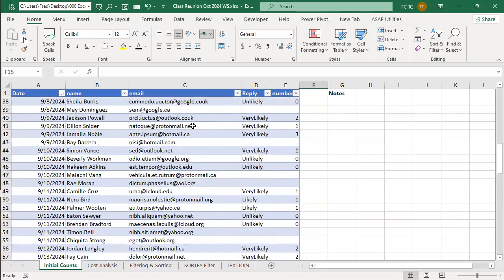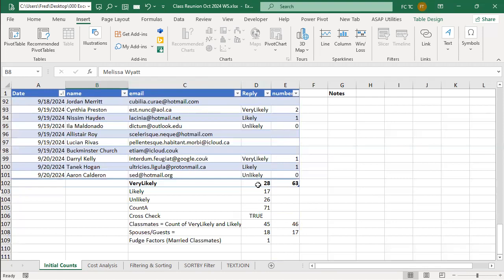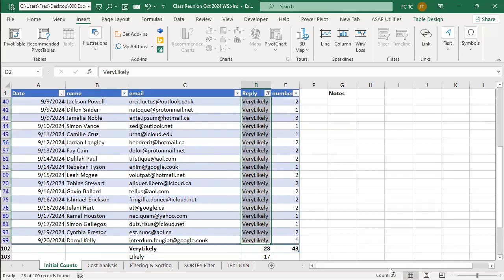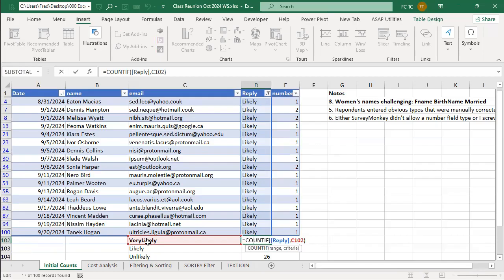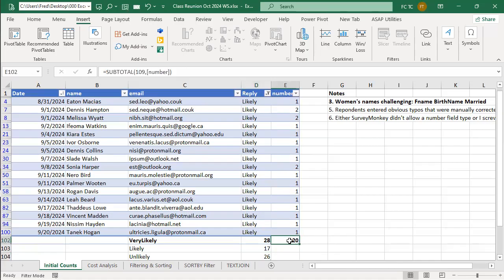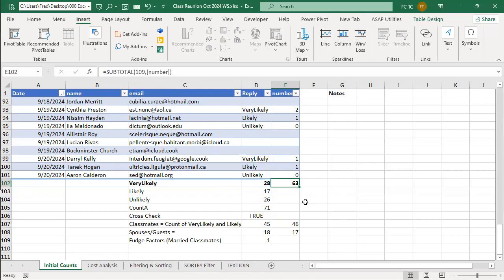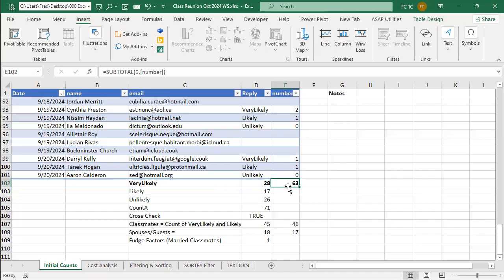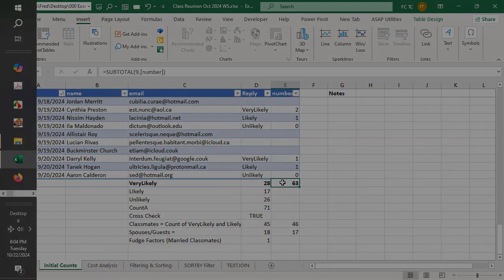Let me Count the ways! CountIf, Filter, Table, Subtotal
One of topics reviewed at the Tues Excel Workshop of the Brookdale Computer Users Group (BCUG) pertained to 'tables' which have unique properties in Excel.The fictitious data below mimicked data collected from a survey. The objective was to determine how many fellow classmates and significant others were either Likely or VeryLikely to attend Fred's high school reunion, and if so, what would be the total number of people interested in attending.By selecting all of the data in the range, A1: E101, and then choosing Insert Table, Excel creates a 'named' table for the area and likewise 'names' each of the header columns (or fields) and identifies them with square brackets, [ ].One question that came up, is what happens if you use a simple SUM? That's fine .. if you never intend to filter the data on Likely or VeryLikely for a subset. If you were to use SUM and then filter, the SUM would always represent the Grand Total even if you filtered the data. The proper function is SUBTOTAL. In fact, if you attempt to click on Σ or do a Alt+= in cell E102 (just outside the defined table, Excel will enter: =SUBTOTAL(109, [number]). The argument 109 is Excel's representation of a Sum of all the values in the [number] field except for those in hidden rows. Andy K prefers the argument 9, which includes values in hidden rows. Why one would want to hide rows is an entirely different subject.By the way, not to confuse anyone, the sample data below does not contain any truly hidden rows; I just cut off the display to save space. If you would like to request the actual work file, send me a private message.Bob F contributed the following in Chat:In Excel, the main difference between the SUBTOTAL(9,A1:A10) and SUBTOTAL(109,A1:A10) formulas is that the first formula includes values in hidden rows, while the second formula only includes values in visible rows:SUBTOTAL(9,A1:A10): Finds the sum of values in cells A1:A10, including values in hidden rowsSUBTOTAL(109,A1:A10): Finds the sum of values in cells A1:A10, excluding values in hidden rows
In any case, SUBTOTAL is the proper function, and one can then slice and dice the data with manual filters and still get a total for the resultant subset.

And ... if you wanted to go with the 'no fuss no mess' method, John S chimed in with the simple, "Highlight the cells and observe the status bar" to get your sums and counts on the fly.Of course, Fred's original intent was: COUNTIF(SurveyTable![Reply],"VeryLikely") and COUNTIF(SurveyTable![Reply],"Likely"). Obviously there is more than one way to do something. The other point is that the Excel workshops are highly participatory with everyone contributing from their own prospective.

If you like what you see, consider becoming a member of BCUG (Brookdale Computer Users Group), Most of us live in New Jersey, but we have members in several other states and Australia.